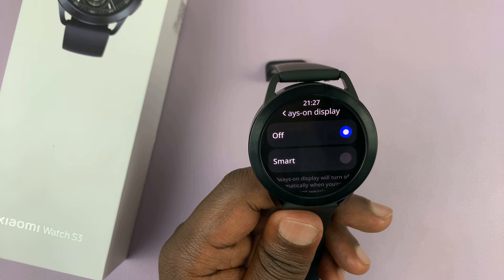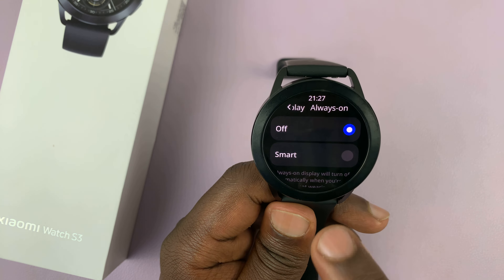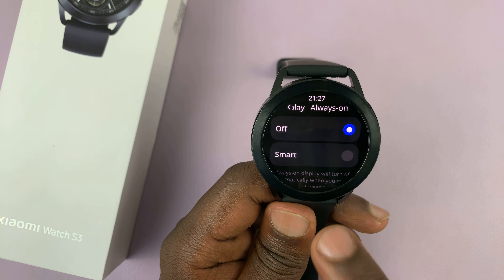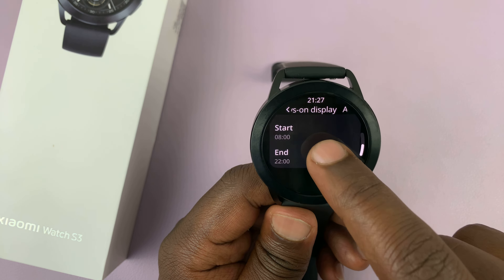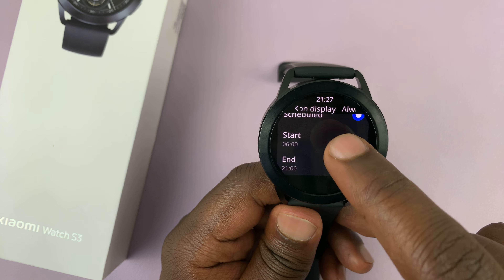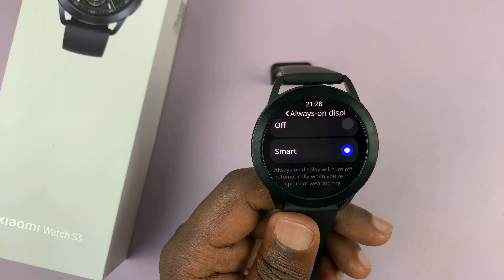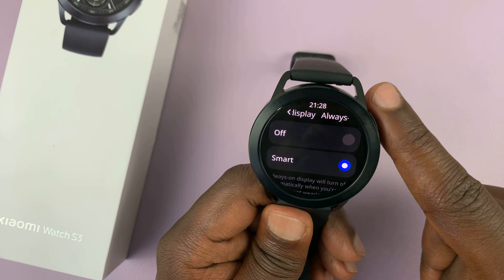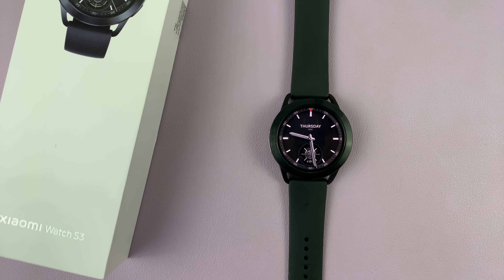How To Turn ON /OFF Always On Display On Xiaomi Watch S3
Here's how to turn on or off always on display on the Xiaomi Watch S3.

The Xiaomi Watch S3 is a versatile smartwatch packed with features to enhance your daily life, including the convenient Always On Display (AOD) feature. The AOD functionality allows you to glance at your watch for essential information without having to wake it up fully, preserving battery life while maintaining usability.

Whether you want to conserve battery or enjoy the convenience of always-visible information, here's how to toggle the AOD feature on your Xiaomi Watch S3.

1: Begin by navigating to the settings menu on your Xiaomi Watch S3. You can do this by swiping down from the watch face to access the quick settings menu, and then tapping on the gear icon to enter the full settings menu.

2: Within the settings menu, locate and tap on the "Display" option. This section contains various settings related to the watch's display, including brightness, screen timeout, and the Always On Display feature.

3: At this point, scroll through the display settings until you find the option labeled "Always On Display." Tap on this option to access its settings. You should see a couple of options. To enable it, simply tap on "Smart" or "Schedule" and set the time you'd like.

However, if you find this feature draining your battery life, simply choose the "OFF" position.

Xiaomi Watch S3:

Samsung Galaxy A25 5G, Factory Unlocked GSM:

Samsung Galaxy S24 Ultra (Factory Unlocked):

Samsung Galaxy A15:

Samsung Galaxy A05 (Unlocked):

SAMSUNG Galaxy FIT 3:

TCL 55-Inch Q7 QLED 4K Smart Google TV:

Cell Phone Tripod Adapter